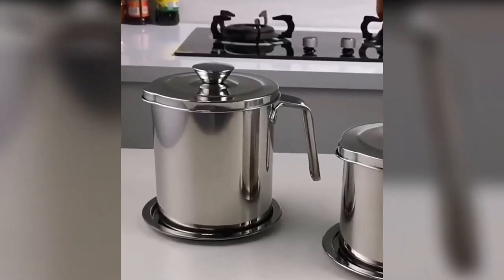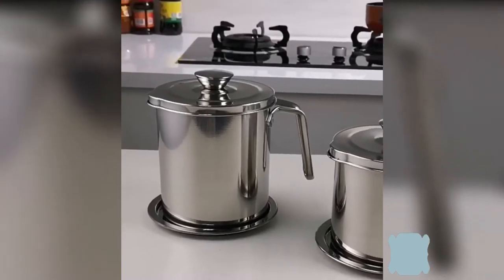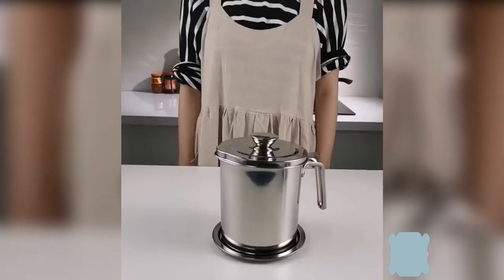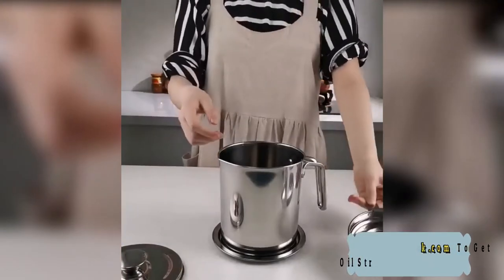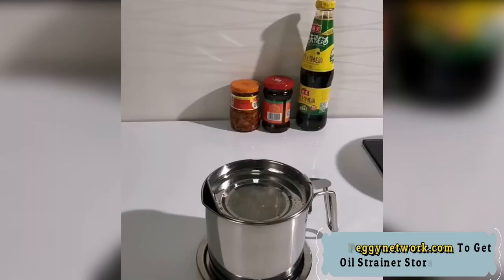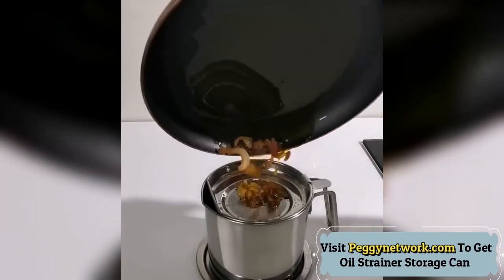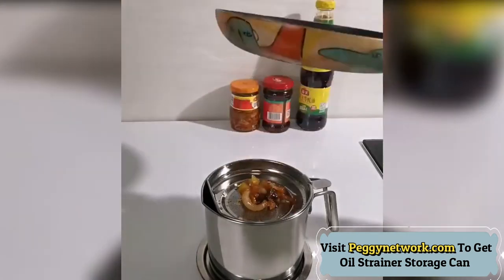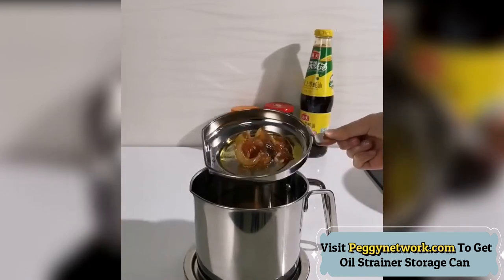Stainless Steel Oil Strainer Storage Can Review 2020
Stainless Steel Oil Strainer Storage Can is designed with a curved and comfortable handle, which is very suitable for your hand and does not easily heat up.

Environmental protection material, durable, non-rusting and corrosion-resistant. Brushed texture appearance, simple atmosphere.

Using a 1 mm fine mesh filter, the filtered oil is cleaner and more hygienic. You can pour hot fat into an edible fat tank for later use, it can even be stored as lubricant or used in any other place where you can use oil.